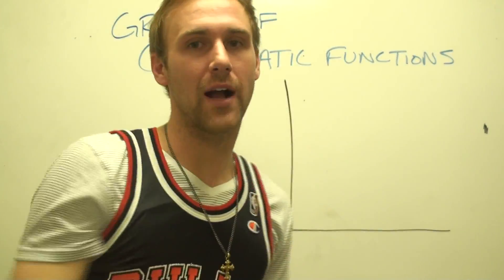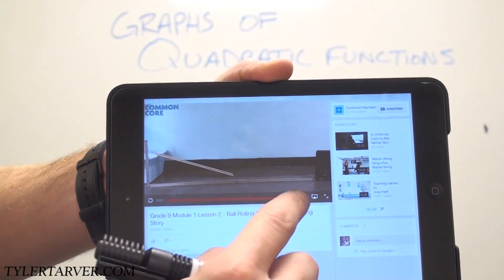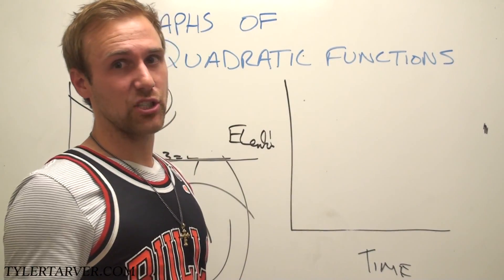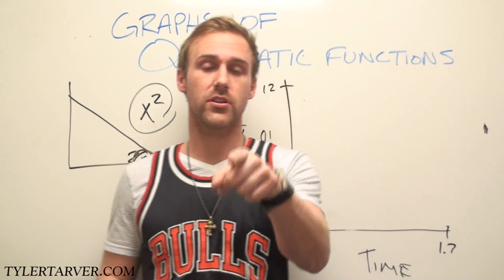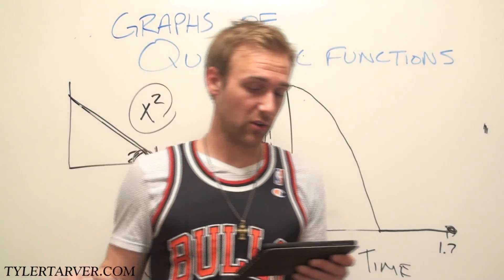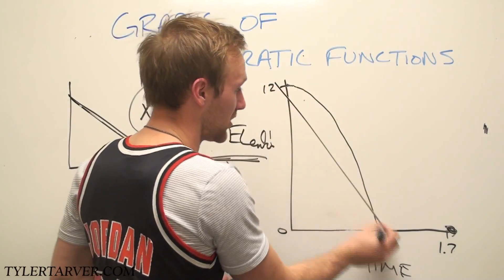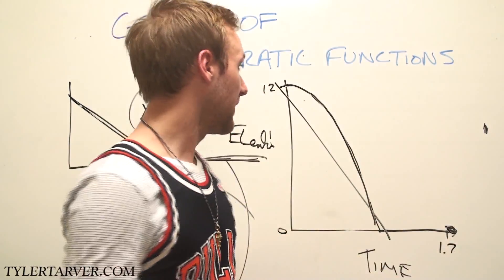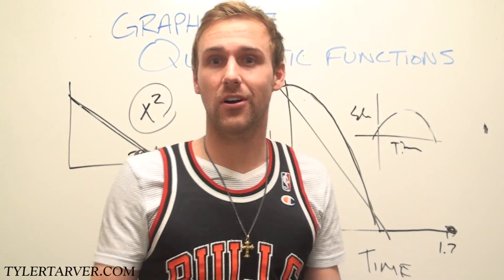Graphs of Quadratic Functions - ENGAGE NY Algebra I: Module 1: Lesson 2